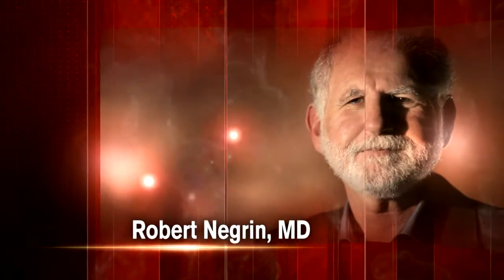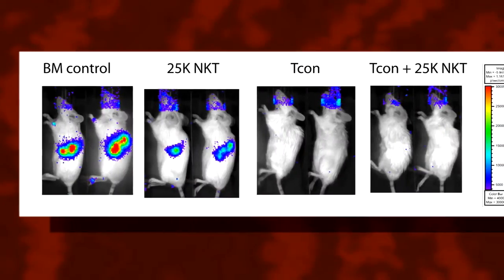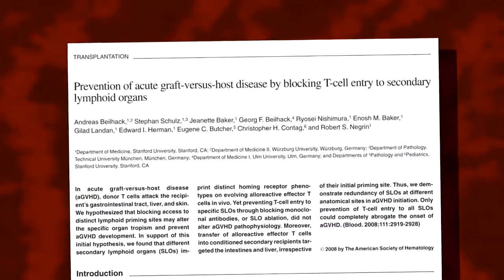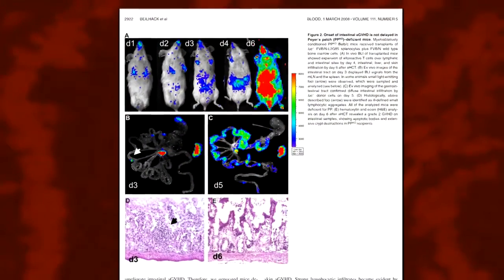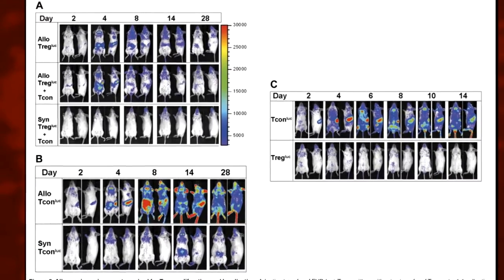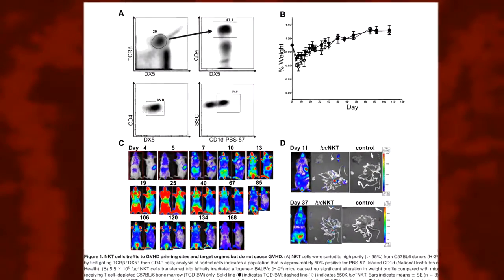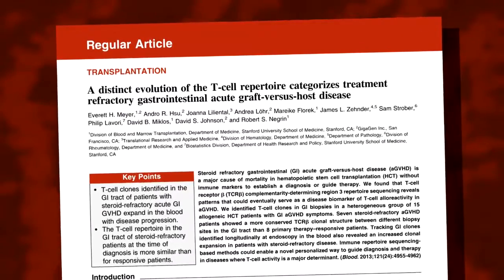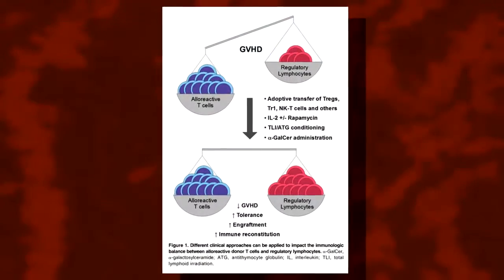Advances in Hematology: Robert S. Negrin, MD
Blood Associate Editor
Stanford University, Blood and Marrow Transplant Clinic

Dr. Robert Negrin details how his lab is working to enhance the benefits of bone marrow transplants through an improved understanding of graft-versus-tumor (GVT) effects and graft-versus-host disease (GVHD).